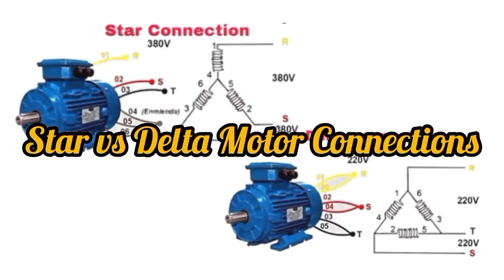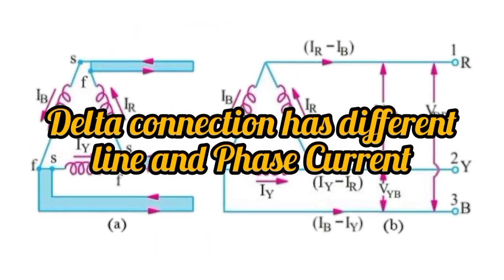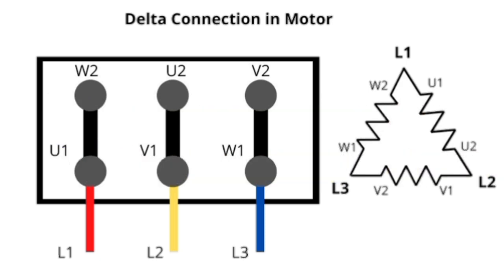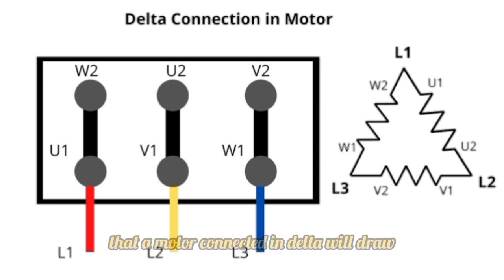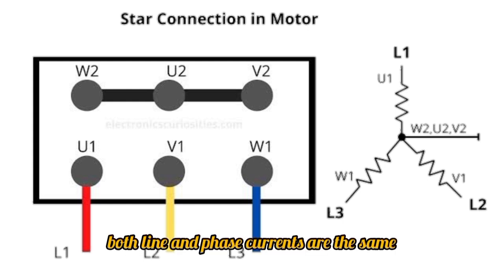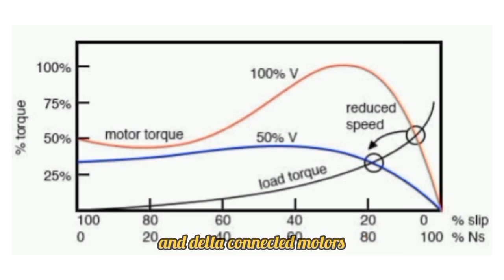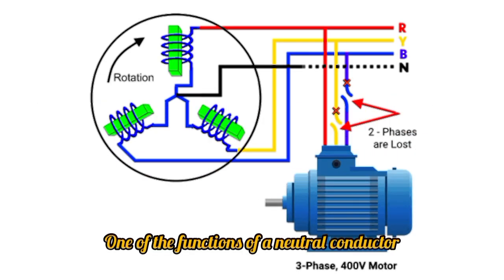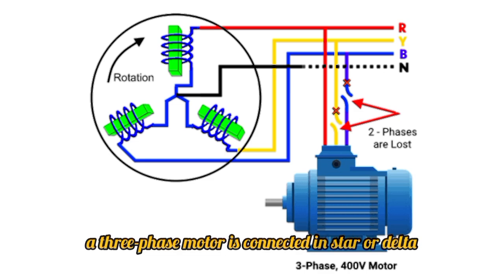Star Vs Delta Motor Connections: